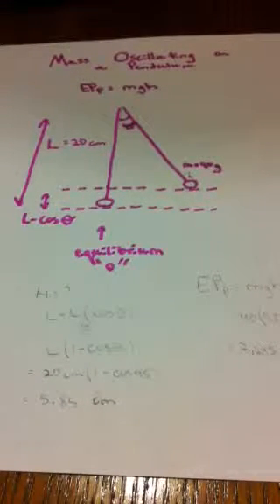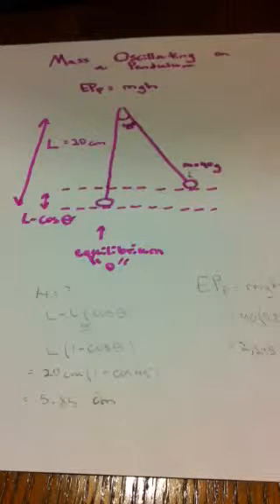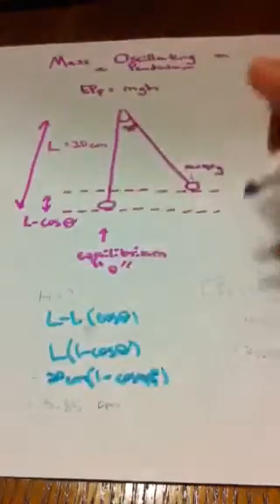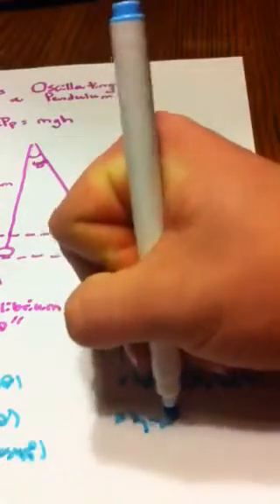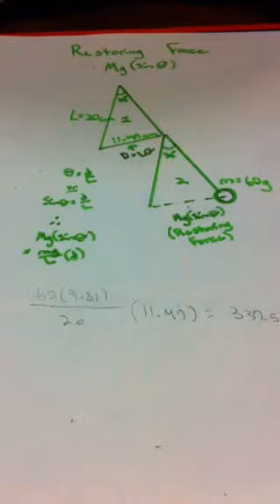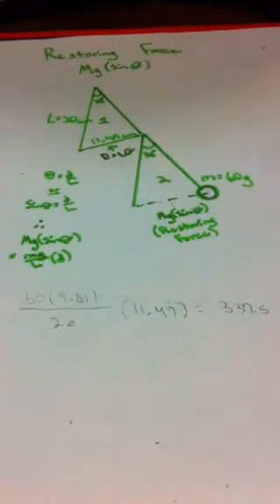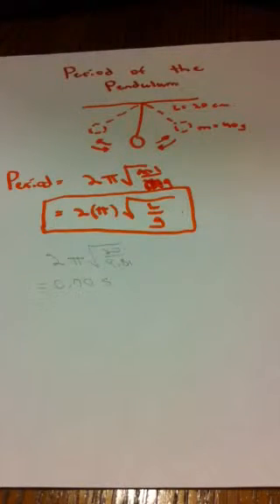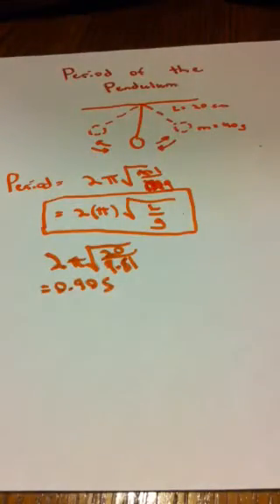My Edited Video